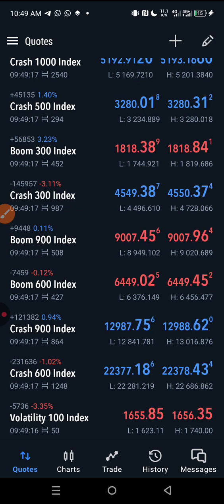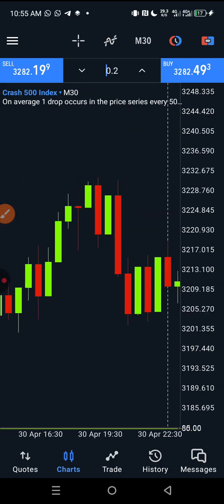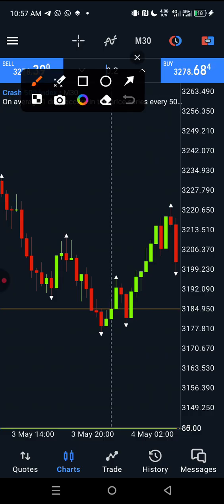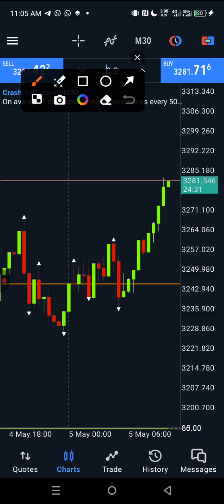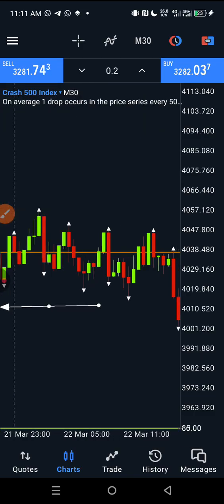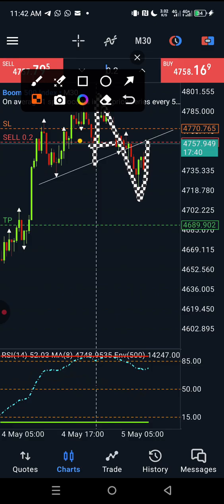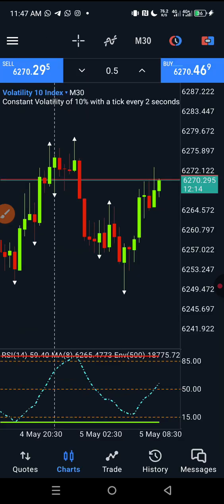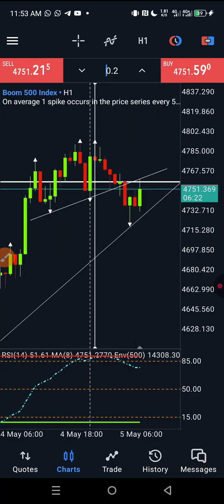P30 EPISODE 1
*IF YOU ARE JOINING NOW AND YOU DON'T HAVE DERIV ACCOUNT, KINDLY CLICK THE REGISTRATION LINK TO START*